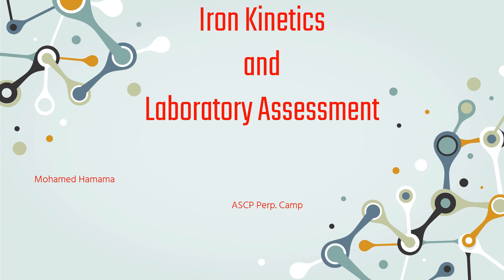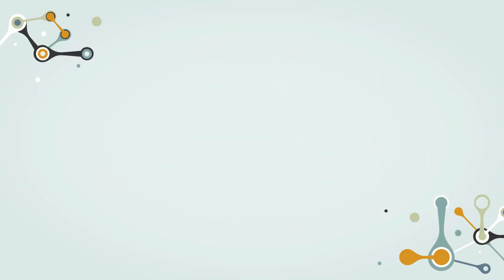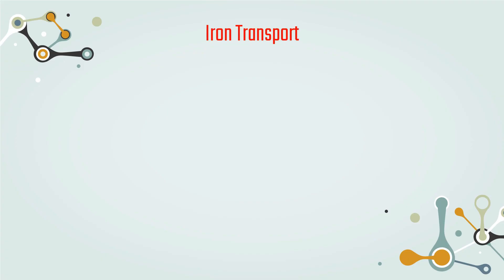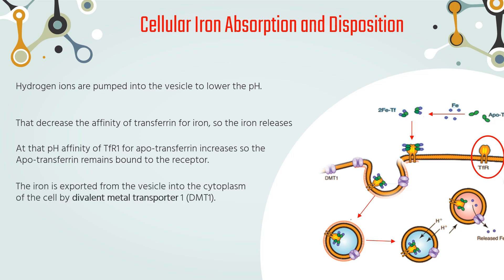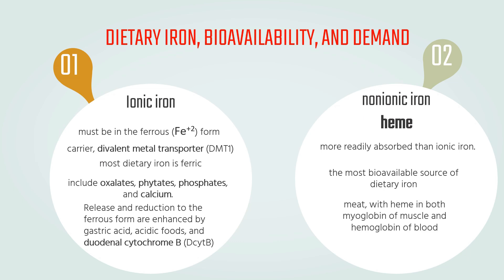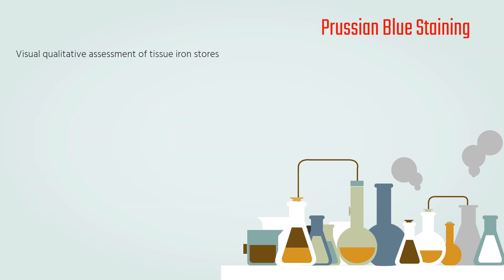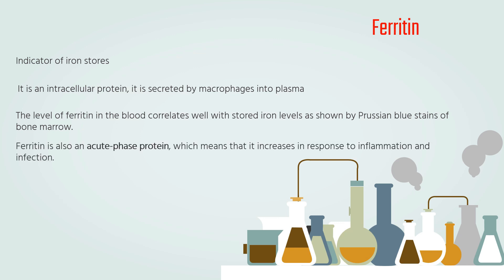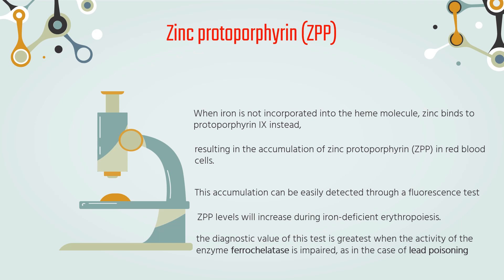ASCP | MLS | MLT | Hematology | Iron Kinetics and Laboratory Assessment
In this video, we will discuss the topic of Iron Kinetics and Laboratory Assessment. We will delve into the essential metabolic processes in which iron participates, as well as the regulation of body iron through excretion and absorption. We will also explore the different compartments in which body iron is distributed, including the relative amounts in each site.

We will trace a molecule of iron from its absorption through the enterocyte, to its transport into the mitochondria, and finally its recycling via macrophages. Along the way, we will provide the names of all proteins that interact with and control the kinetics of iron.

We will explain how hepcidin regulates body iron levels and how individual cells absorb and regulate the amount of iron they take in. We will also describe the role of key proteins such as Divalent metal transporter 1 (DMT1), Ferroportin, Transferrin (Tf), Transferrin receptor (TfR), and Hepcidin in the kinetics of iron. We will distinguish between the proteins that are involved in the regulation of iron within individual cells versus those that are involved in systemic body iron regulation.

We will also recognize the names of proteins involved in hepatocyte iron sensing and the regulation of hepcidin production. Additionally, we will list the factors that increase and decrease the bioavailability of iron, as well as name foods that are high in iron, both heme-containing and ionic.

Finally, we will discuss various laboratory assays used to assess iron kinetics. These include Total serum iron (SI), Total iron-binding capacity (TIBC), Percent transferrin saturation, Serum ferritin, Soluble transferrin receptor (sTfR), Measures of the hemoglobin content of reticulocytes, Prussian blue staining of tissues and cells, and Zinc protoporphyrin (ZPP). We will also show how to calculate the percent transferrin saturation when given total serum iron and TIBC.
In summary, this video provides a comprehensive look at the topic of Iron Kinetics and Laboratory Assessment, covering key concepts and processes related to the regulation and distribution of iron in the body, as well as various laboratory assays used to assess iron kinetics.